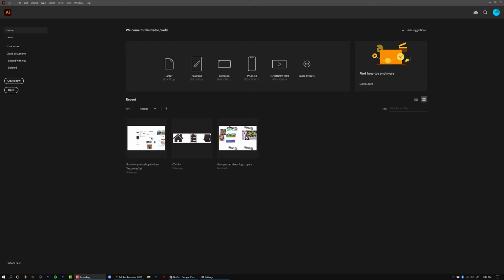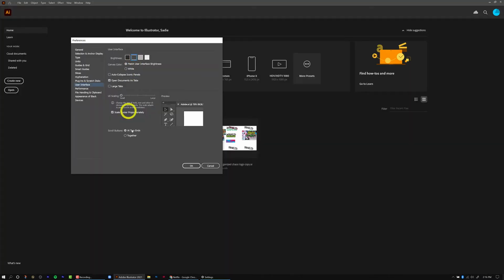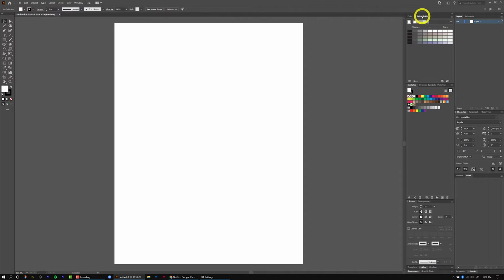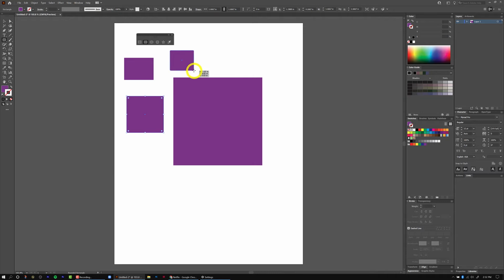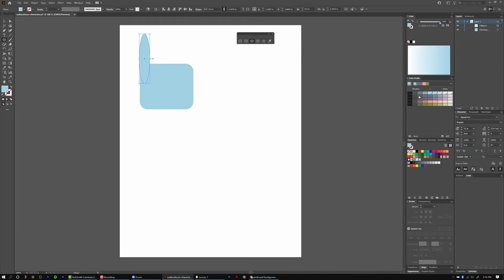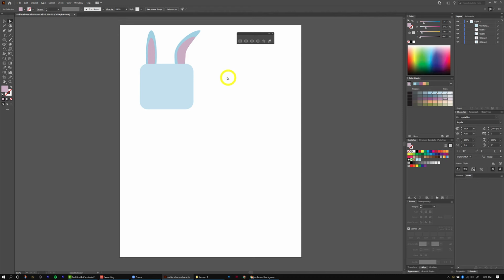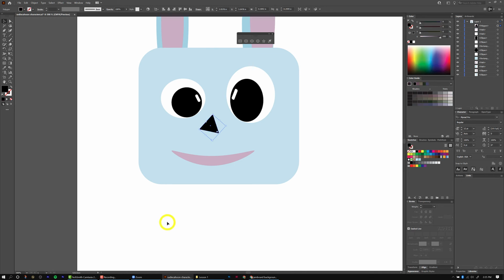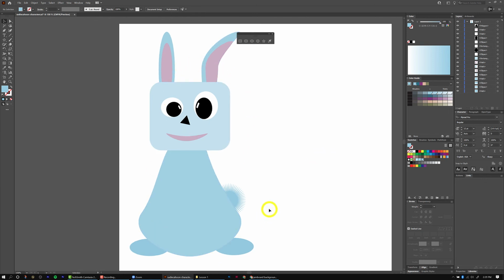Intro to Adobe Illustrator and shapes